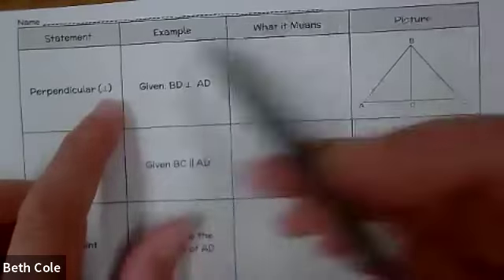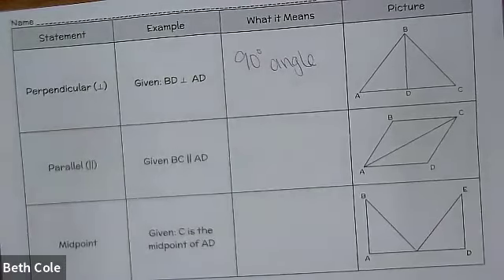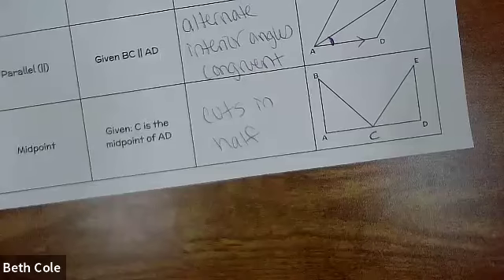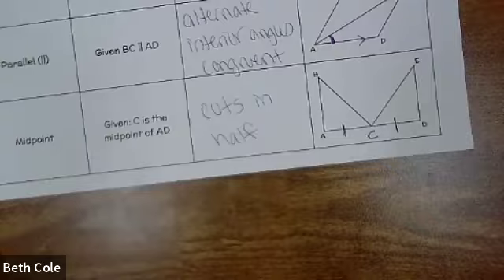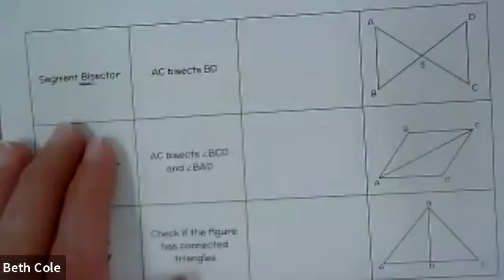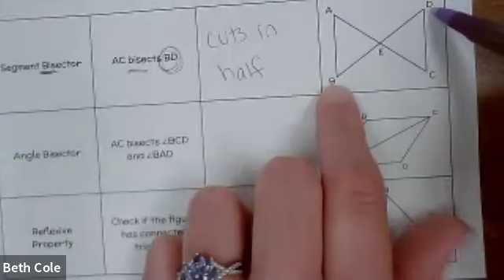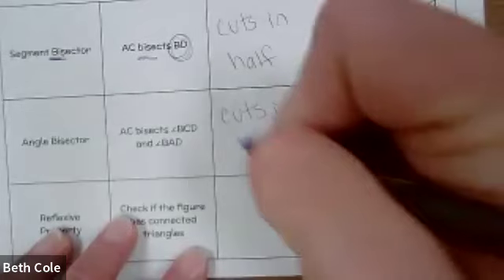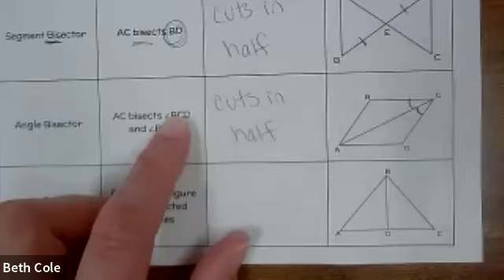marking a picture with congruent parts